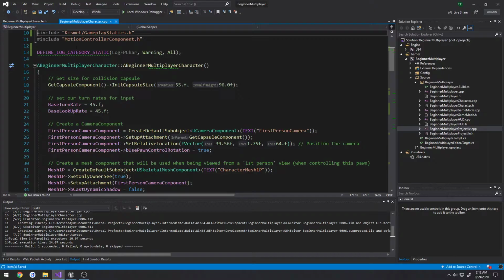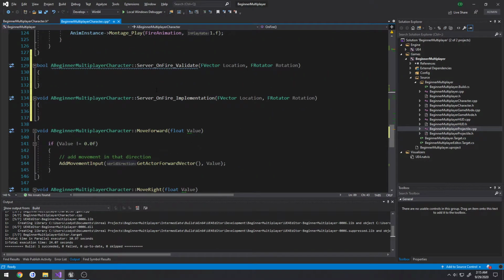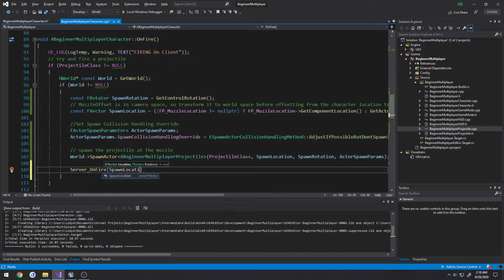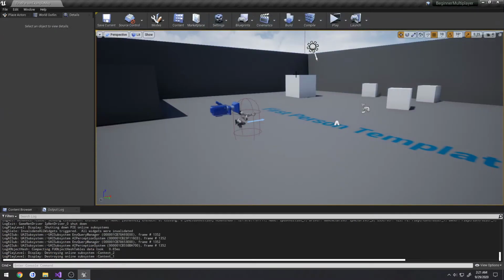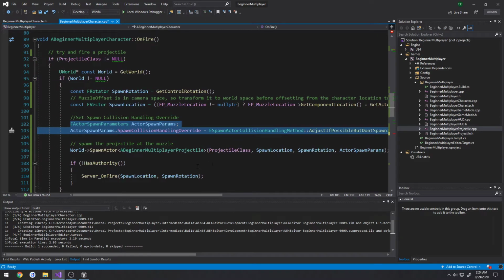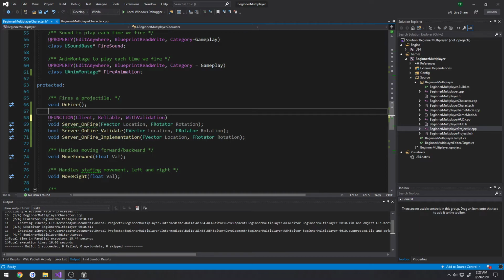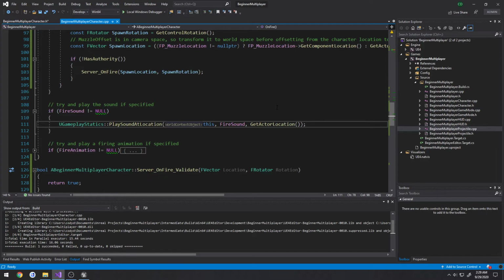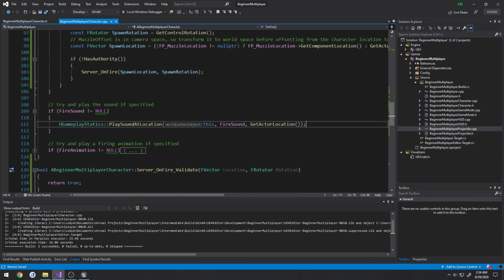Unreal Engine C++ Beginner Multiplayer #1.1: "Server RPC: Implementing our theory"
In this video we create the implementation of our theory and discussions from the previous 1.0 video with our projectile by learning more about and using a Server RPC!